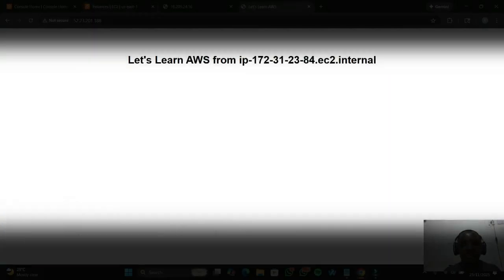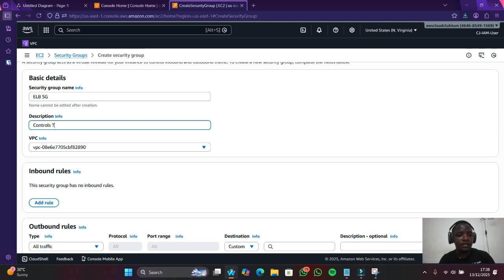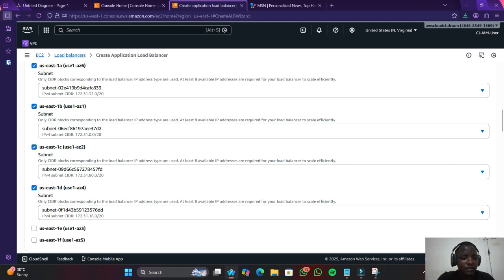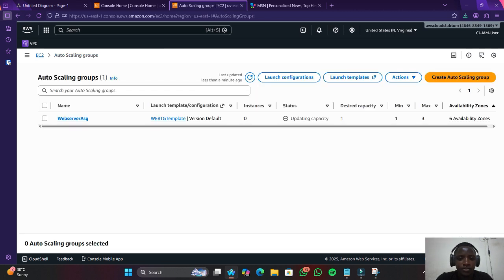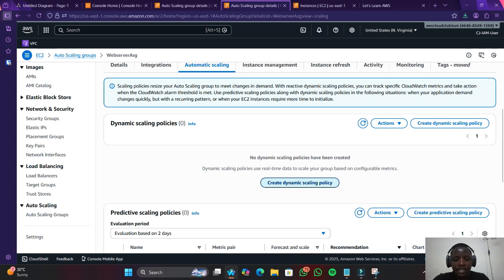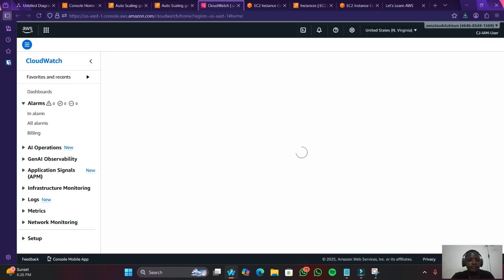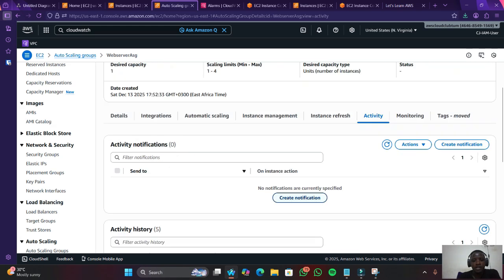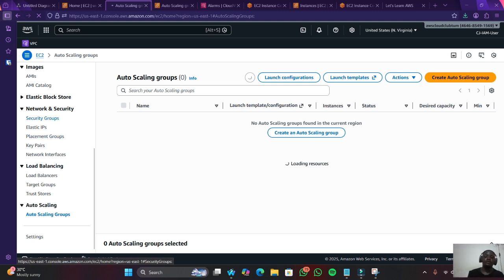AWS EC2 Auto Scaling Explained | Scale In & Scale Out (Hands-On Demo)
What happens when your website traffic goes up or down?
Do you log into AWS every time to add or remove servers?

In this episode ,we explain EC2 Auto Scaling  in simple English and show how AWS automatically scales out and scales in*based on real-time demand — no manual work needed.

What you’ll learn:

What EC2 Auto Scaling is
Scale out vs scale in
Horizontal vs vertical scaling
Dynamic scaling (hands-on demo)

⏱️ Video Timestamps

00:00 – Introduction
01:15 – Basics of EC2 Auto Scaling
02:32 – Hands-On: EC2 Auto Scaling Demo
18:50 – Cleanup & Final Notes